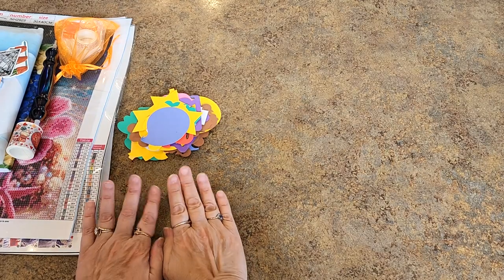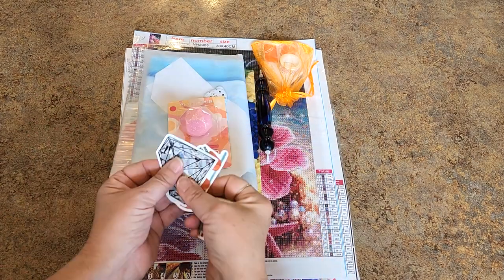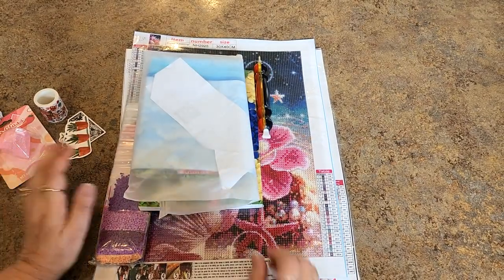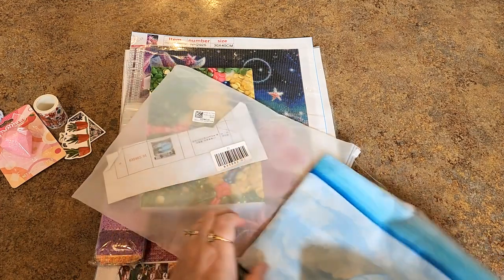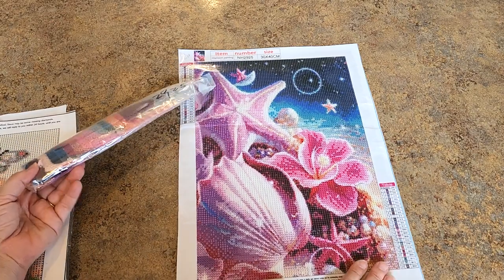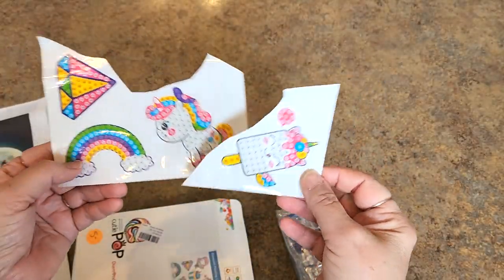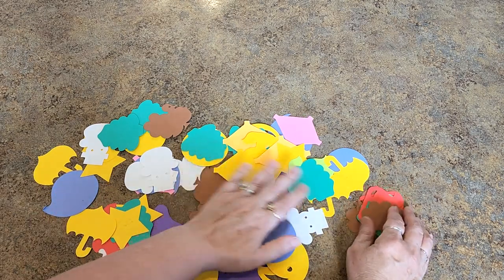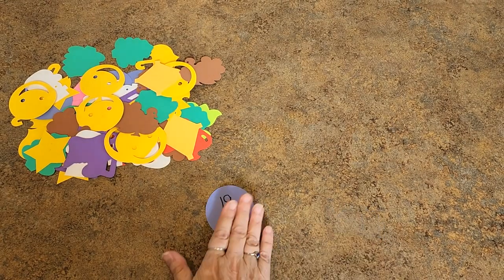Membership Giveaway for May